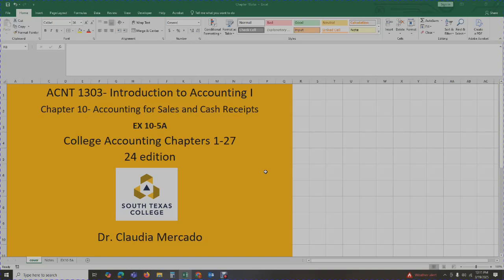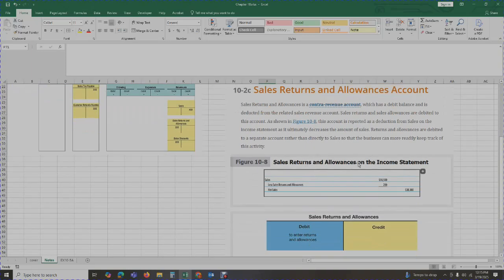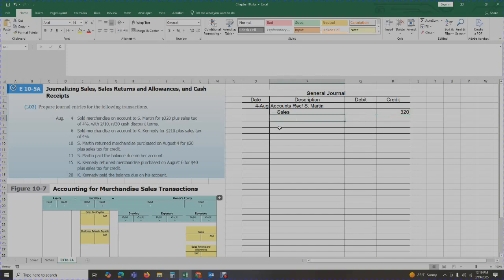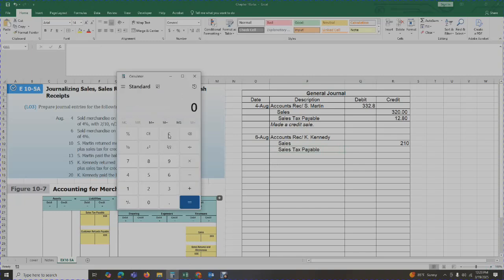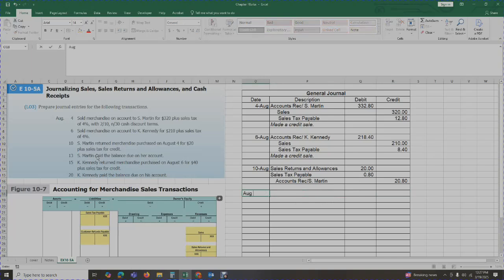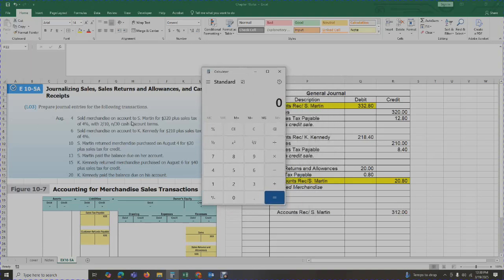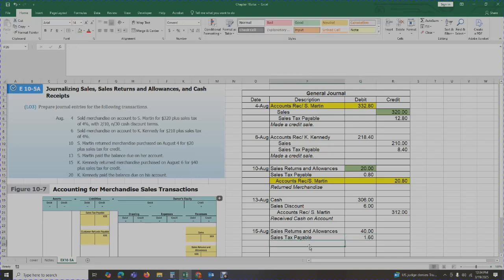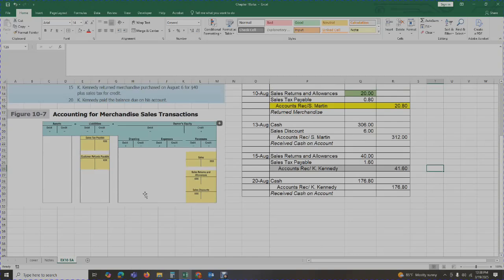ACNT 1303 24 ed: Chapter 10 PR 10-5A